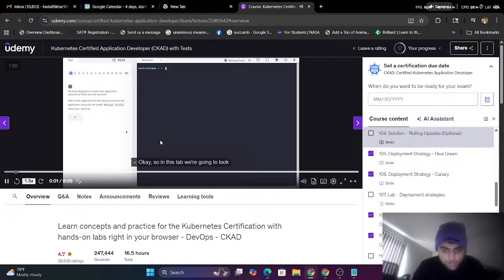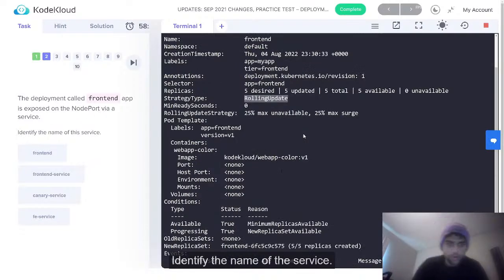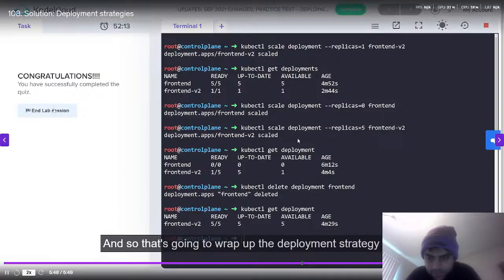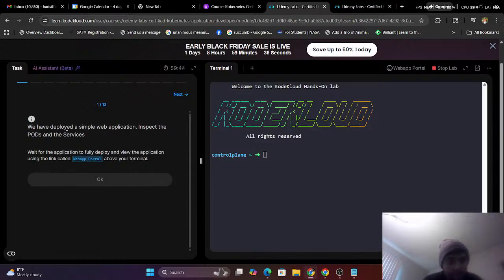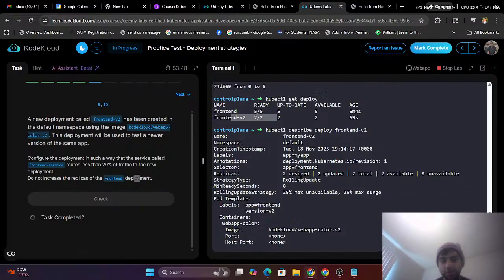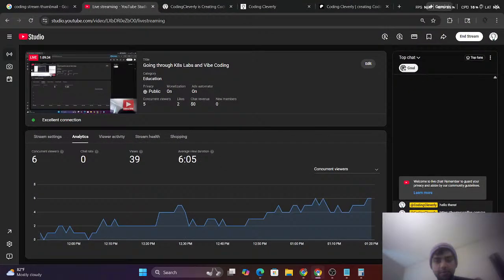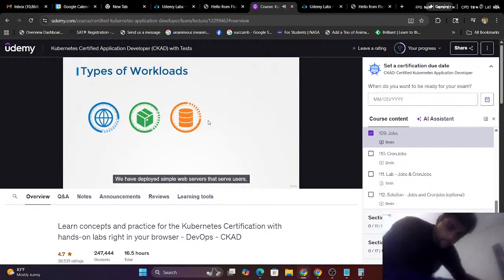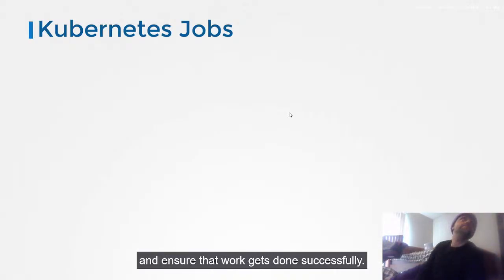Going through K8s Labs and Vibe Coding